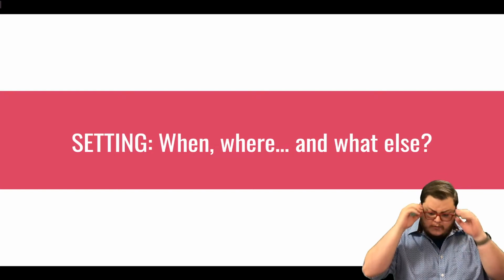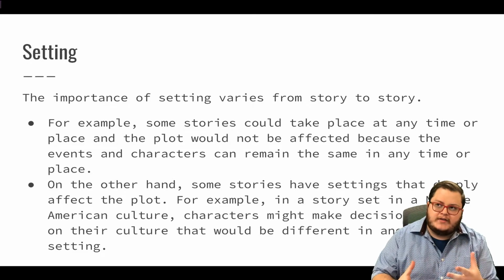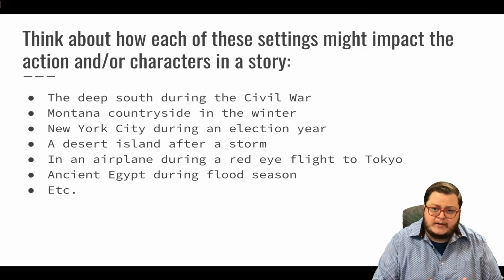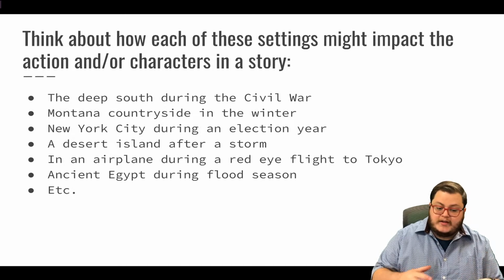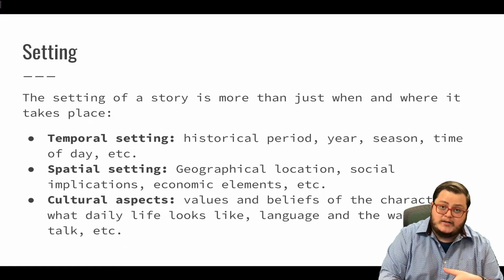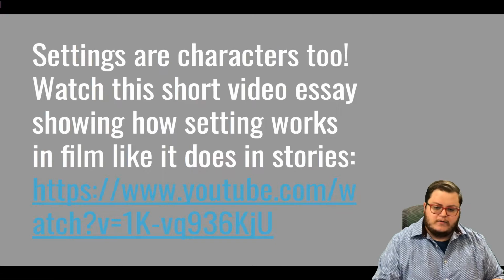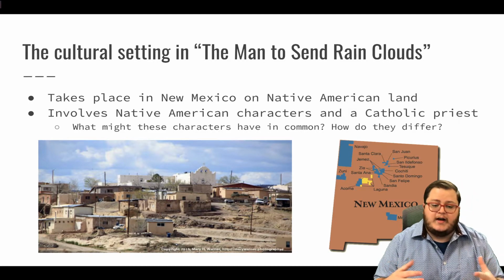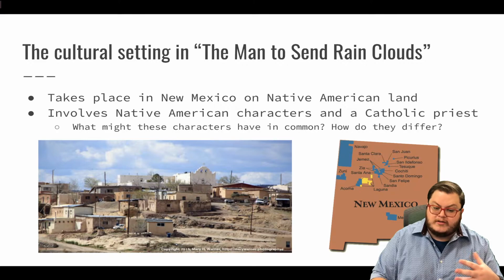Setting Video Week 2 10A